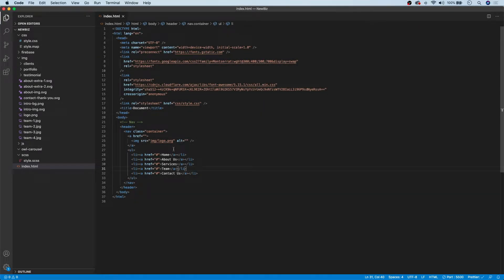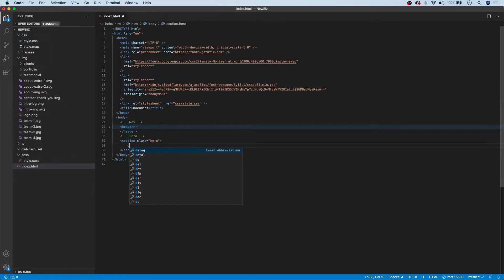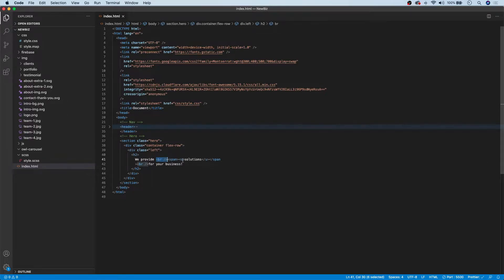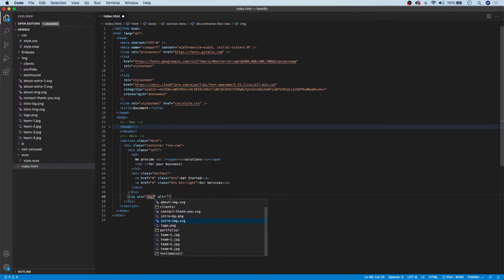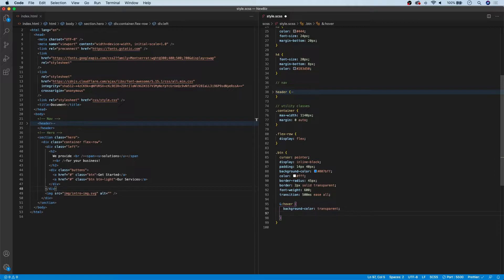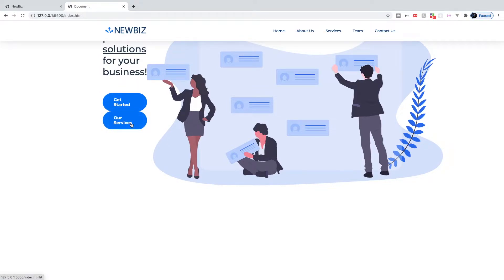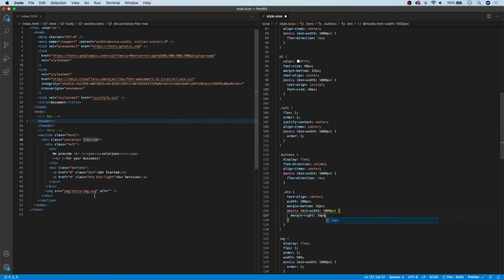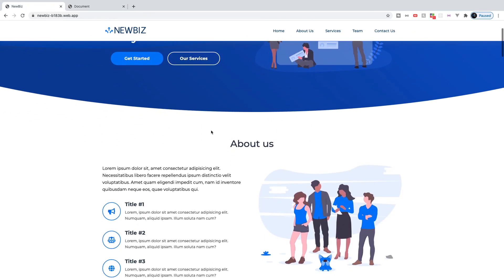Creating a Hero Section | Build a Modern Responsive Website From Scratch - #2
In this series we are creating a full modern responsive website using flexbox, grid, scss, animations, javascript and more. In this video, we create our hero section!